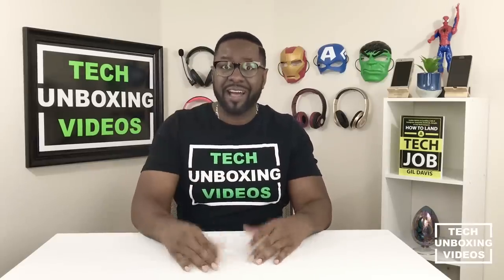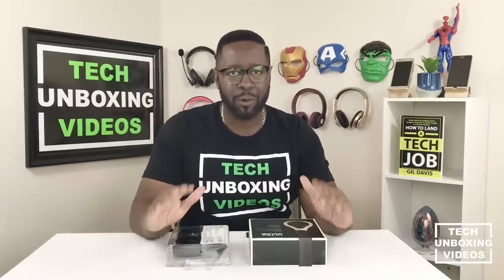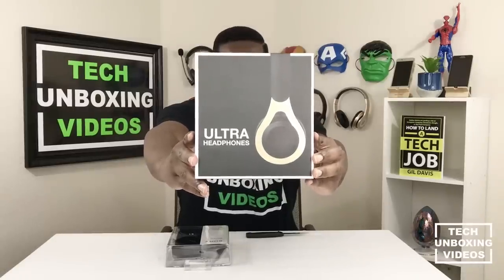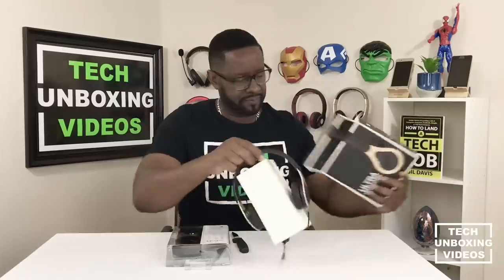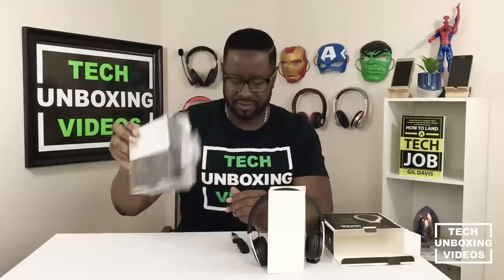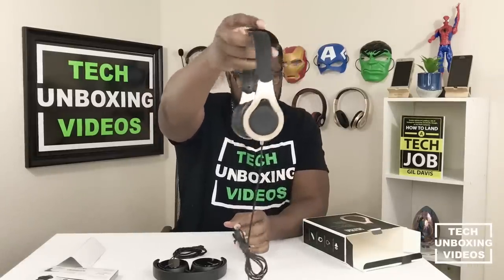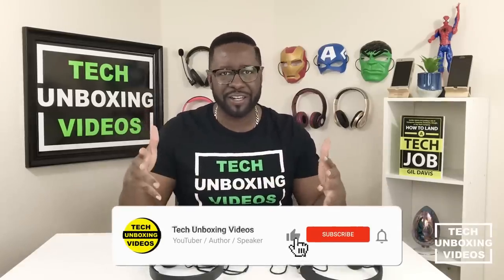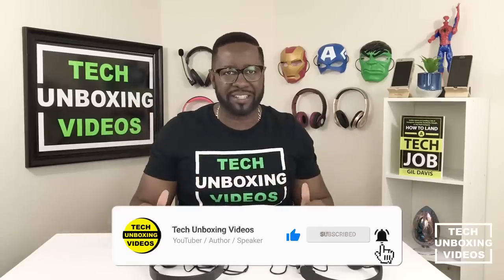$5 Ultra Headphones vs $20 Sony Headphones | Which One Is Better? | Tech Unboxing Videos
How much are you willing to spend on a pair of headphones? Today we compared $5 headphones from Ultra to $20 headphones from Sony. Which are the best headphones for the money? IS there any difference between cheap headphones and expensive headphones for the everyday user? Watch the entire video to find out.

Want A Job in Tech? – Get Your Copy of Gil’s Book on Amazon: “How To Land A Tech Job”: Insider Advice on Landing a Job at Instagram, Snapchat, Facebook, Google, or Any Tech Company:

Today we are Unboxing 2 Headphones and comparing them: 1 pair of Ultra Headphones that we got for $5 and a pair of Sony Headphones that cost $20. So here's what we did:

► 1:50 Unboxing the $5 Ultra Headphones
► 2:26 Unboxing the $20 Sony Headphones
► 3:06 The features of $5 Ultra Headphones
► 3:55 The features of $20 Sony Headphones
► 5:01 A closer look at the $5 Ultra Headphones
► 5:47 Sound test for the $5 Ultra Headphones
► 7:30 Sound test for the $20 Sony Headphones
► 8:38 Recap comparison between the $5 Ultra Headphones and $20 Sony Headphones

Which One do you think Is Better?

Listen to "How To Land A Tech Job" by Gil Davis on Audible.com

Listen to "How To Land A Tech Job" by Gil Davis on iTunes